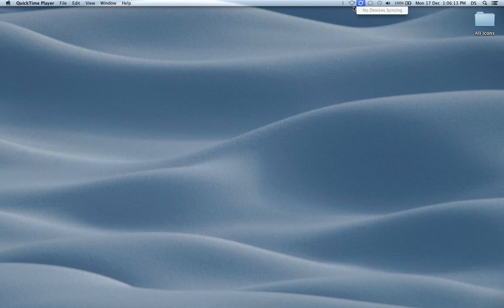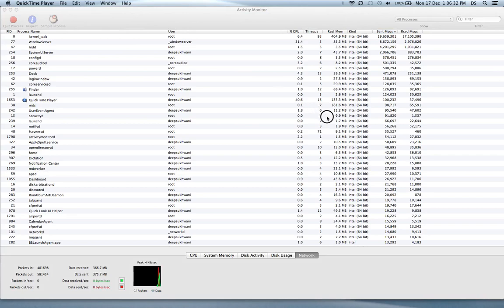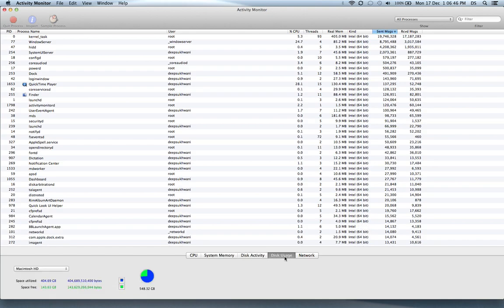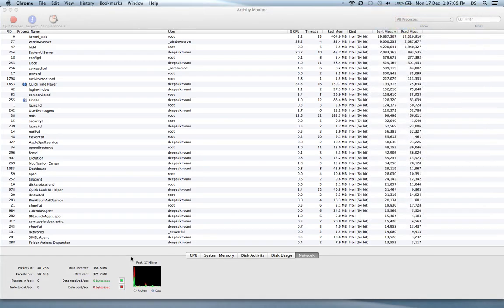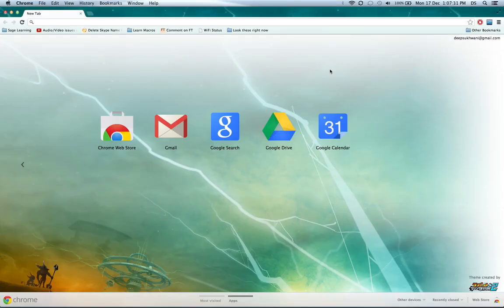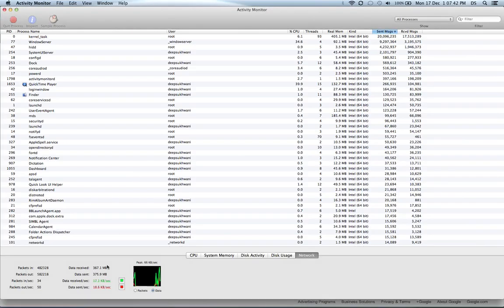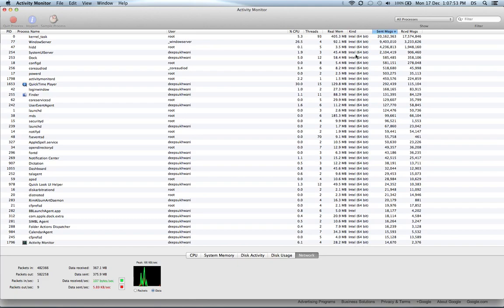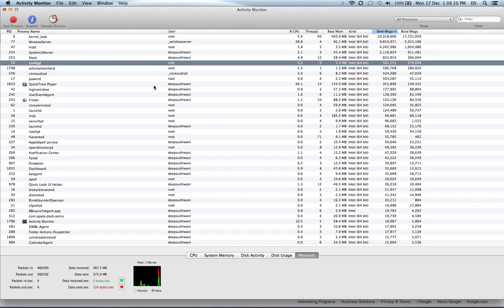How to see your Network Bandwidth usage on Mac without any third pary application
This video demonstrates how you can check the internet bandwidth usage on your Mac computer without the need for any third party applications.

It shows how Activity Monitor can be used for several purposes such as Network Monitor, System Memory usage indicator, monitoring applications that use most of the system resources, the disk usage, etc.